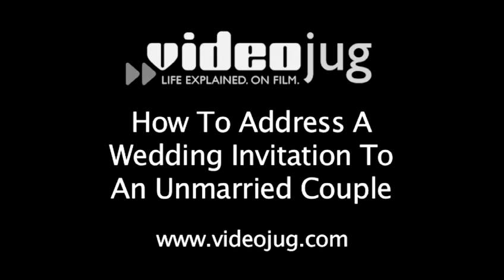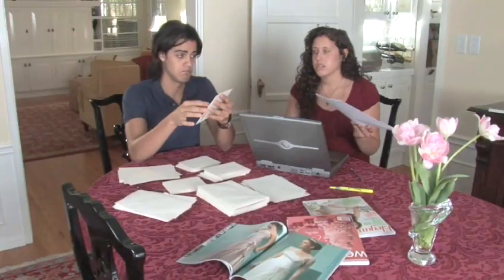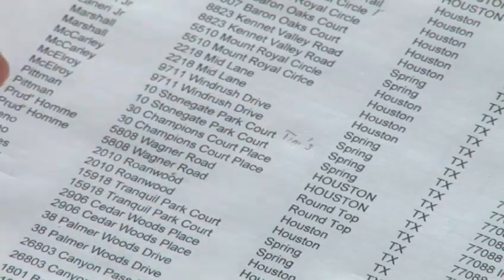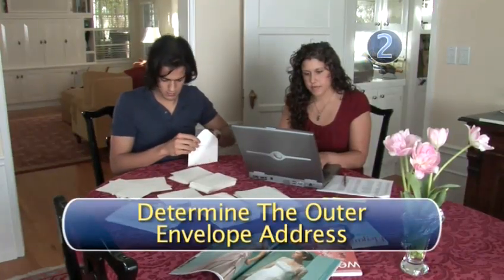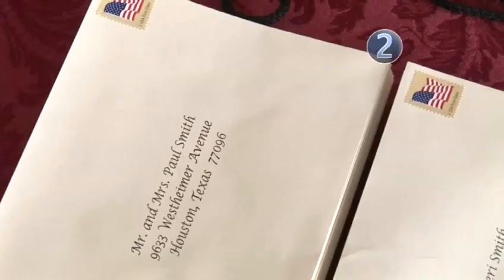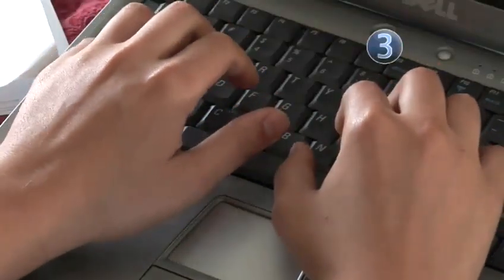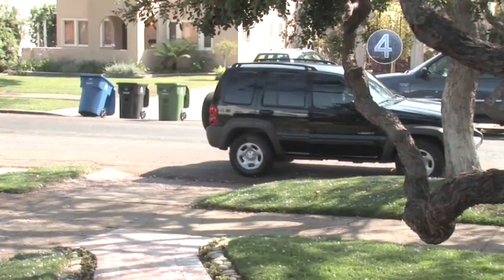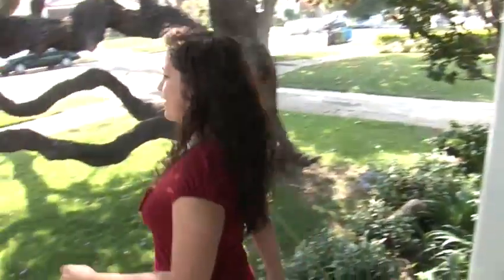How To Send Wedding Invitation To An Unmarried Couple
This instructional video is a practical time-saver that will enable you to get good at wedding invitations, weddings. Watch our short video on How To Send Wedding Invitation To An Unmarried Couple from one of Videojug's professionals.